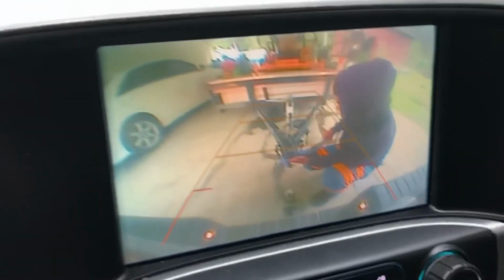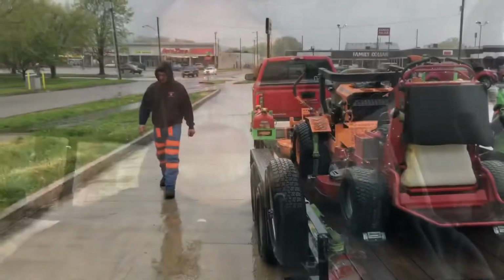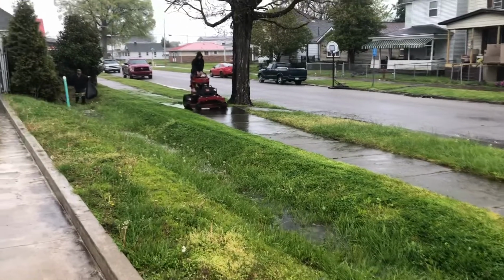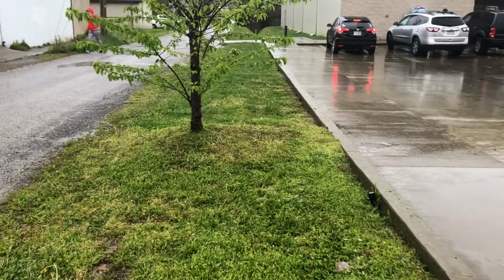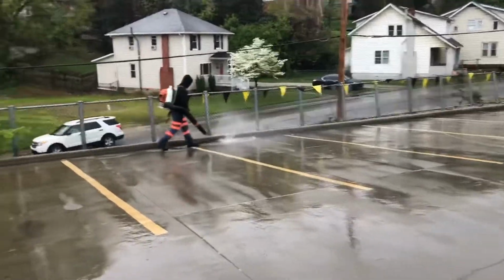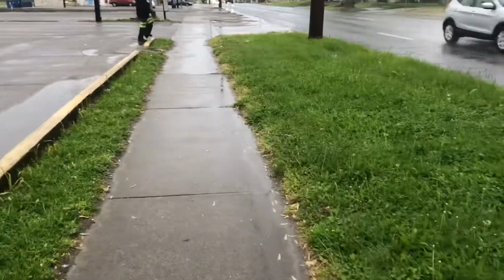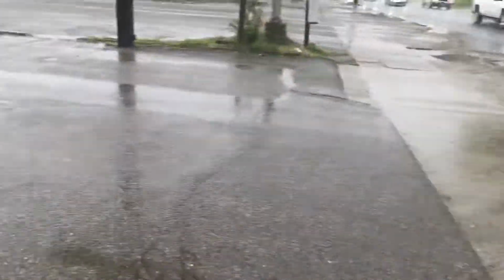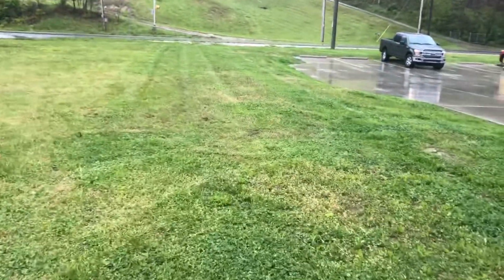Rain Causes Problems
Kaleb’s Lawn Care

Equipment:
Scag Turf Tiger ll
Toro Grandstand
Stihl Trimmers
Stihl Blowers
Stihl Pressure Washer
Green Touch Racks
Super Clean